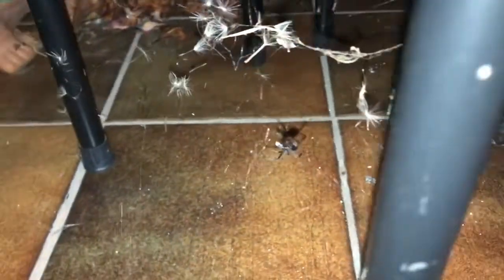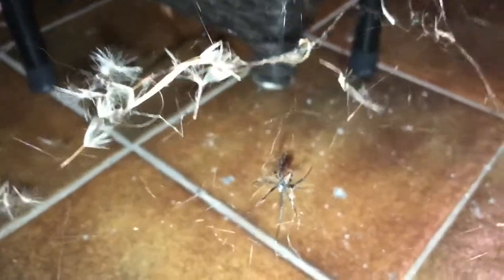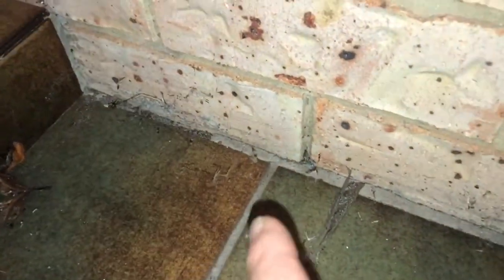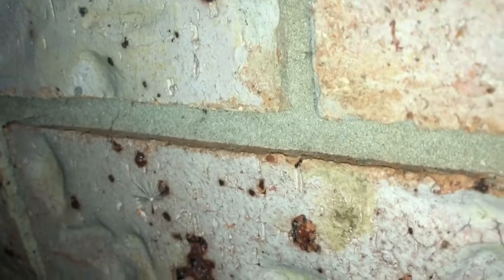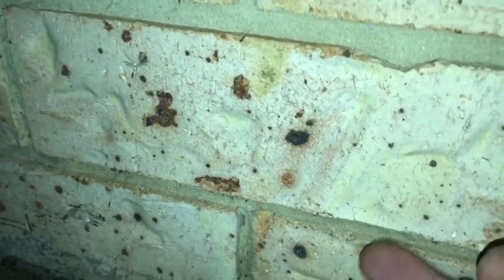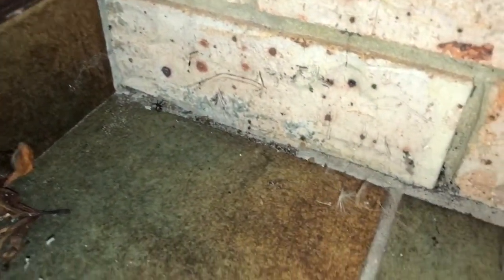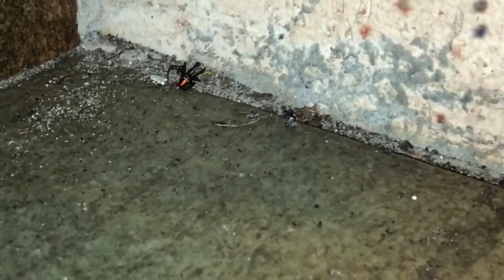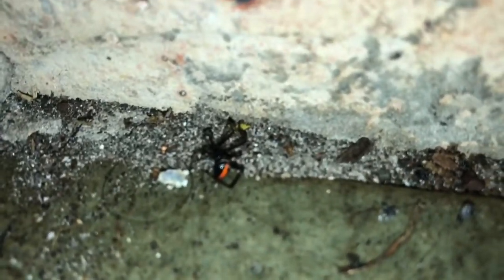WEB of a RED BACK SPIDER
G’day Gday N How’s it going
Have you ever seen a spider use a slingshot please let me know down the comments below truly an amazing engineer and Hunta blows my mind how they said snares with tension of a slingshot to lift their prey off the ground thanks for watching and as always well especially now one world one love